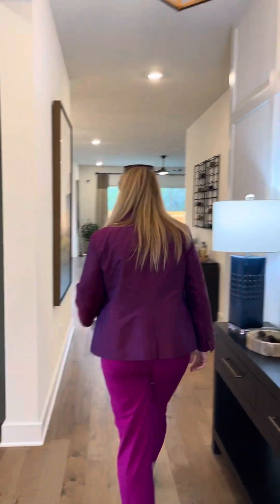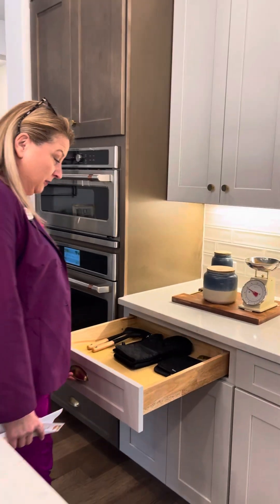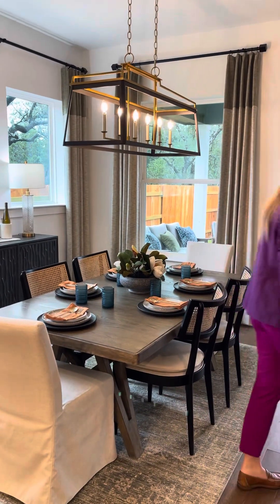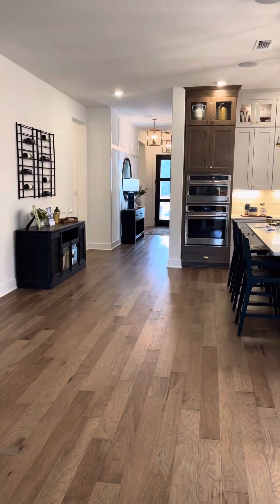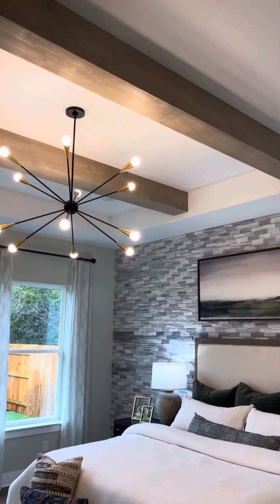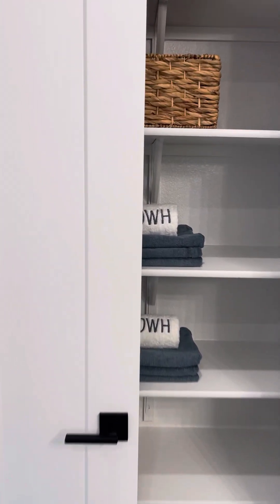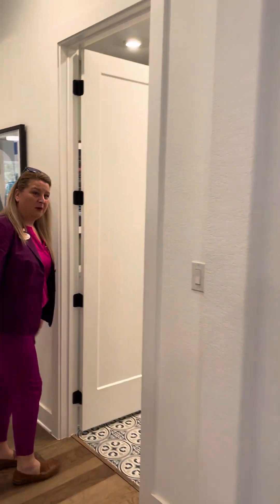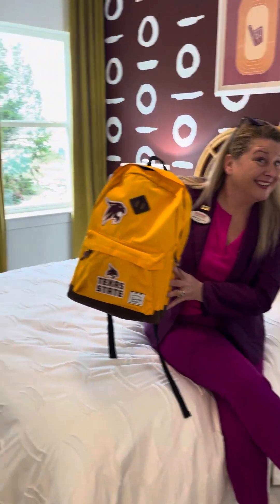Model Home Tour San Marcos Texas David weekly Cinderella Hach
New Model Homes in San Marcos , Texas USA.